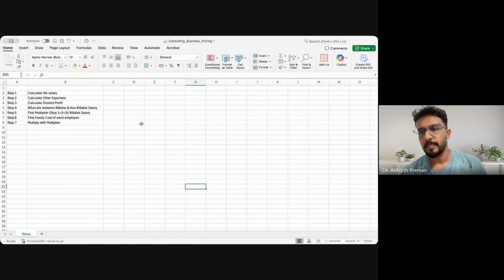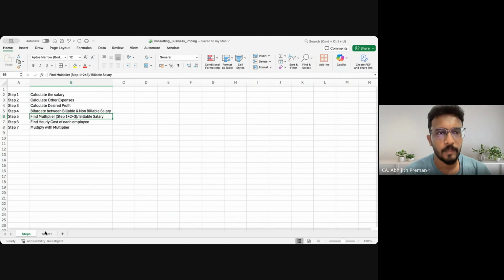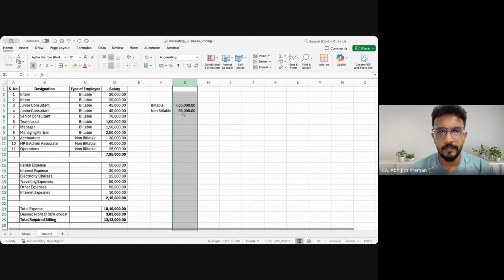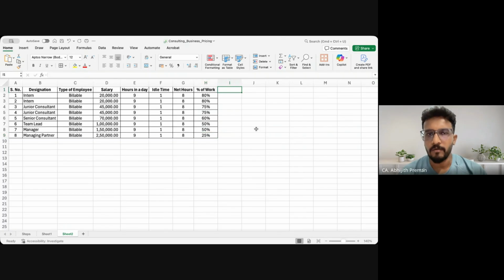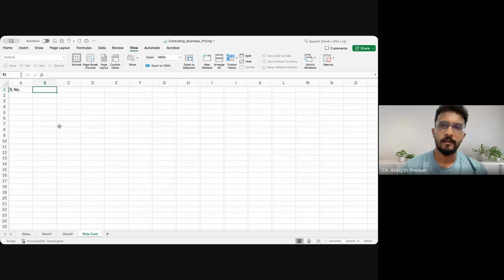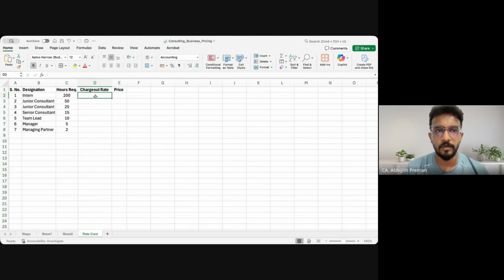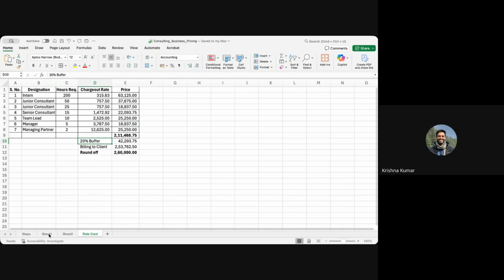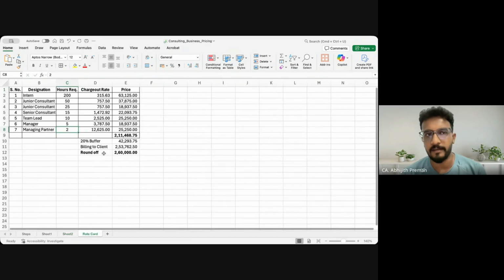How to price your Consulting Business?- A Structured Approach with an Example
In this session, I walk through a structured approach to pricing a consulting business using a live Excel model. The discussion covers how to identify and allocate costs, segregate billable and non-billable salaries, determine an appropriate multiplier for each billable team member, and ultimately build a clear and justifiable rate card for your firm.

This session is particularly useful for founders, consultants, early-stage service businesses, and finance professionals who want to adopt a transparent, data-driven pricing methodology rather than relying on guesswork or market hearsay.

Key Highlights:
- Understanding the real cost structure of a consulting practice
- Separating billable vs. non-billable roles and overheads
- Computing cost per employee and deriving the right pricing multiplier
- Developing sustainable billing rates for each designation
- Creating a practical, ready-to-use rate card using Excel

If you wish to refine your pricing model, restructure your service offerings, or ensure that your consulting business is financially scalable, this walkthrough will give you a robust foundation.